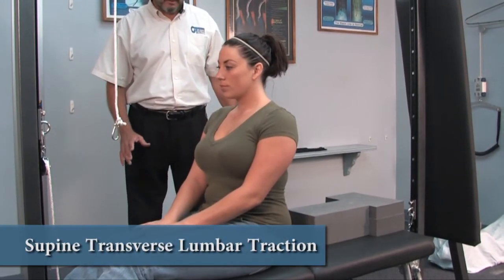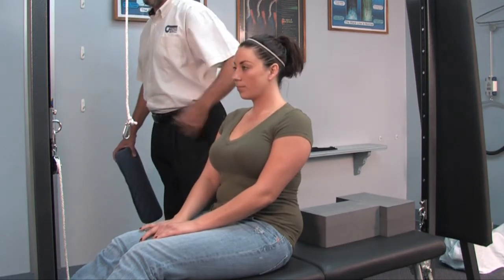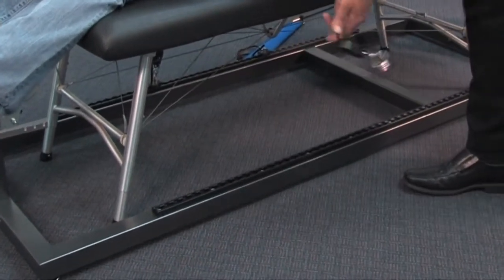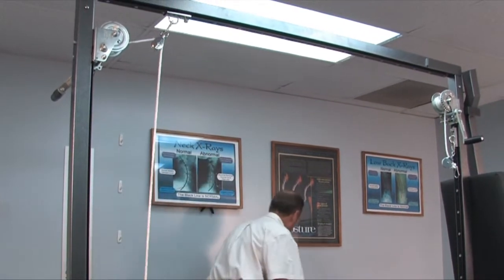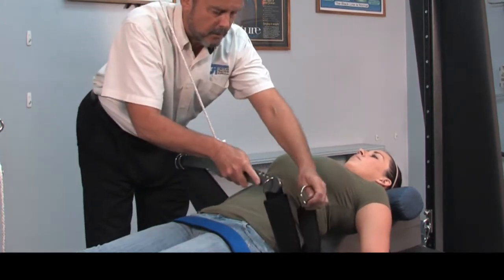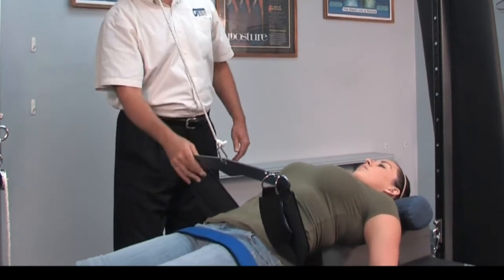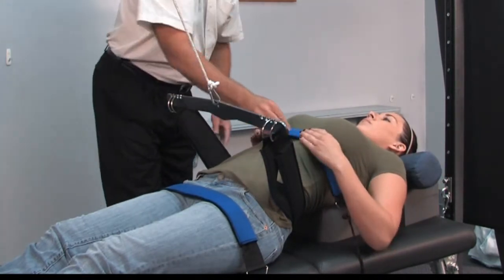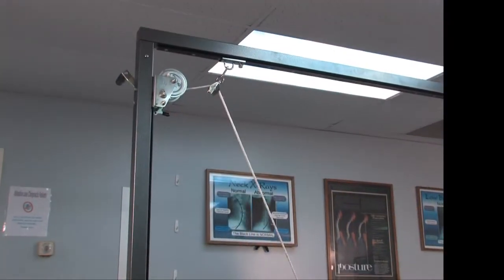CT Total Traction - Supine Transverse Lumbar Traction Set - Ups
Examples of Supine Transverse Lumbar Traction Set - Ups using the CT Total Traction Unit.